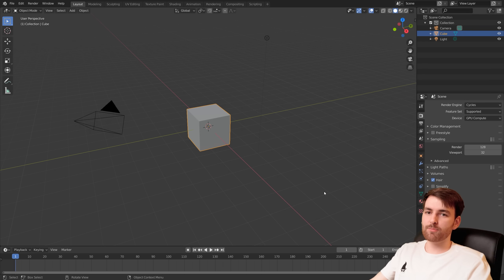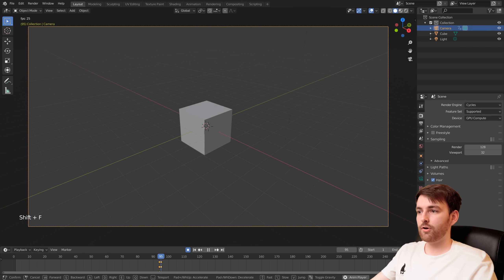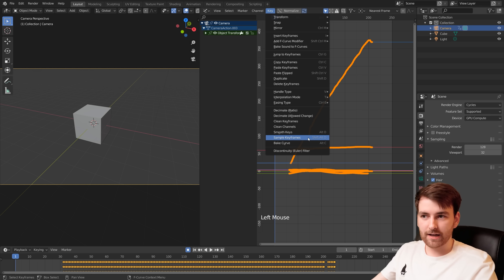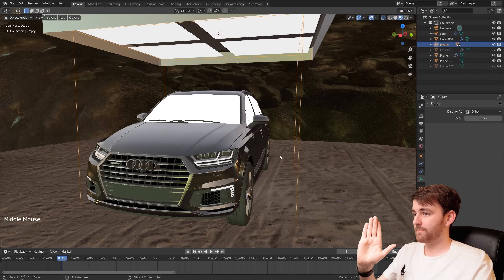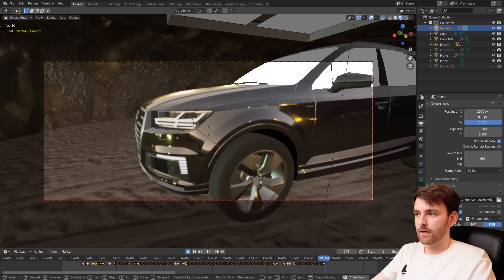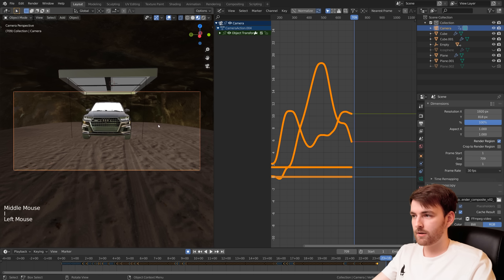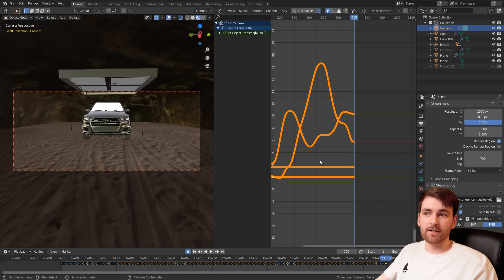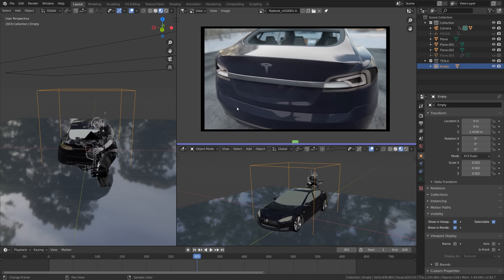Tutorial: Quick Smooth Camera Movements in Blender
In this video we try a different approach to animating the camera in Blender. It's a faster method I use all the time to get smooth steadicam-like movement! (Stick around to the end for a surprise)

Timestamps:
00:00 Intro
00:21 Camera setup
01:16 Auto keying
01:55 Smooth keys
03:21 Manual keying
04:24 Cinemascope
04:54 Floor setup
06:55 Extending animation
07:55 Rendered results
09:15 Bonus content

BP5ICESEWU8CJWXO